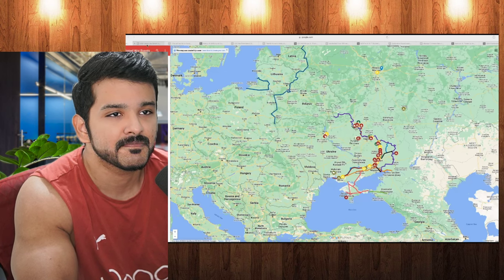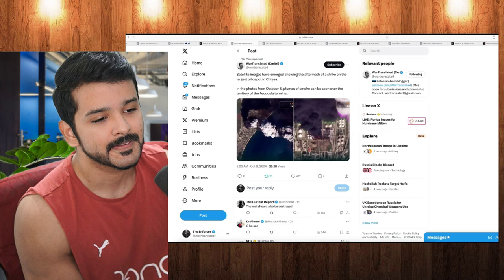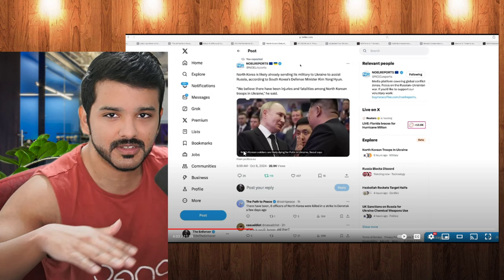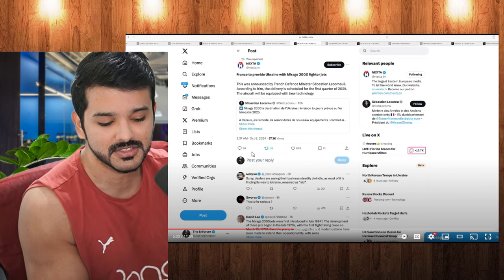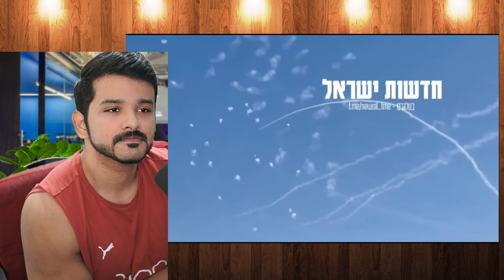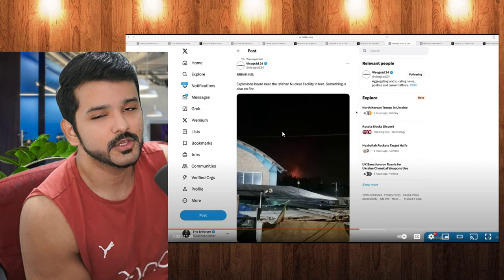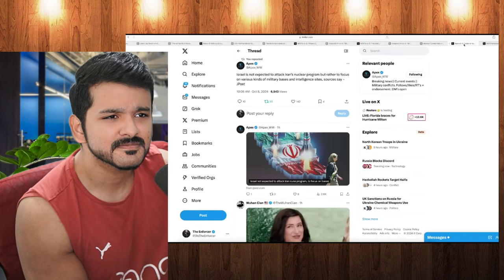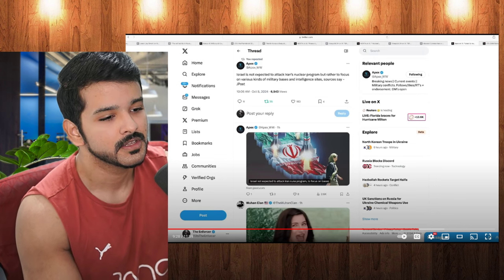North Korean TROOPS Enter Ukraine | CG Reacts